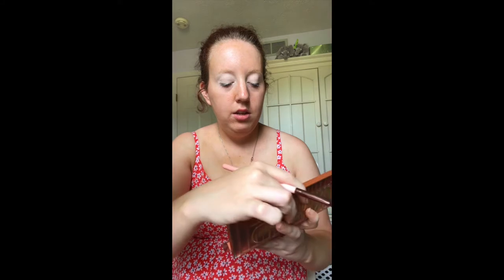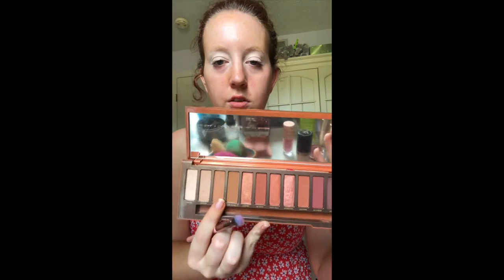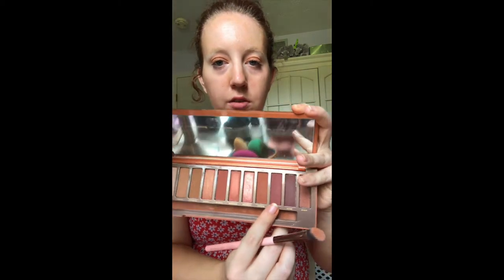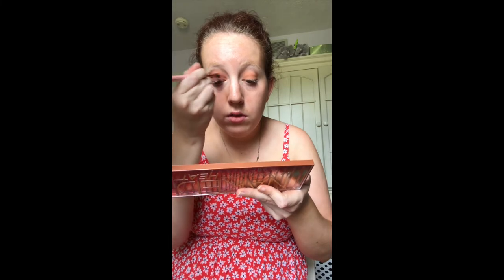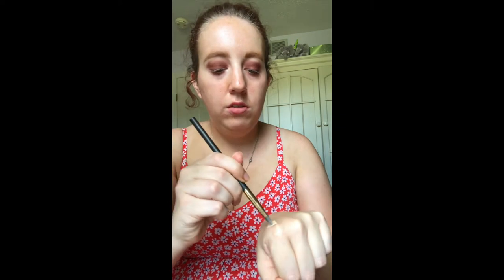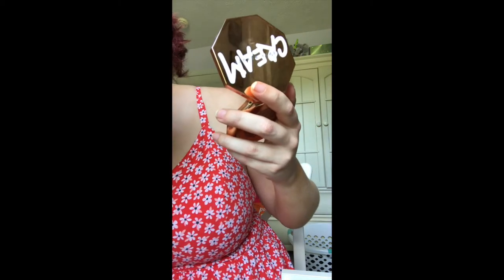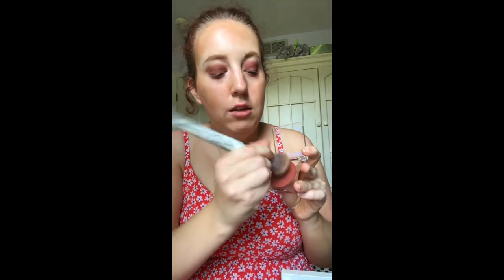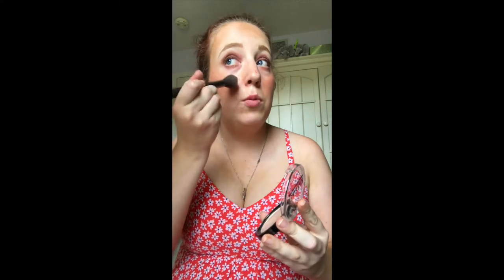Two Years Later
happy to be back!

QOTD: "Never let the fear of striking out keep you from playing the game"